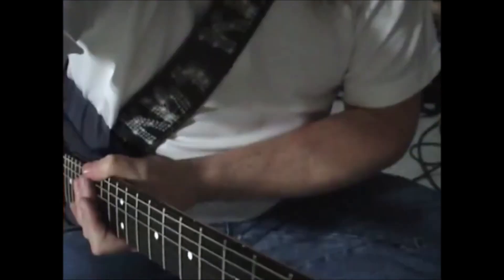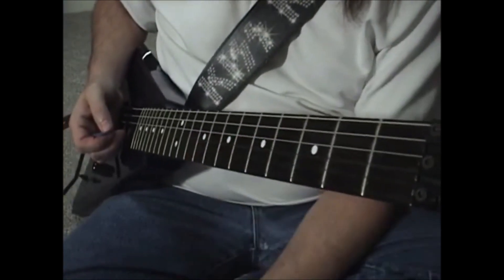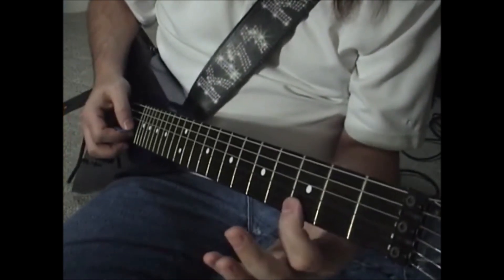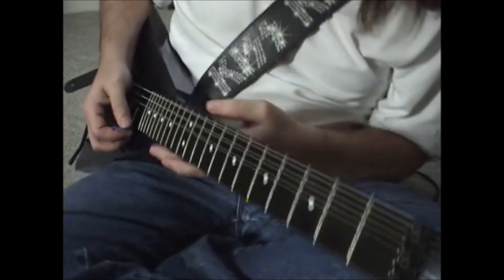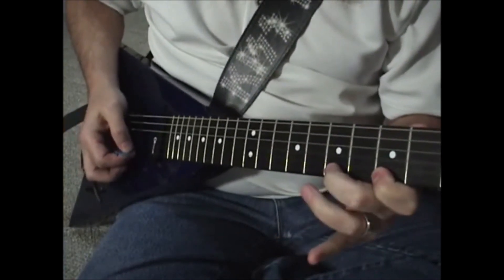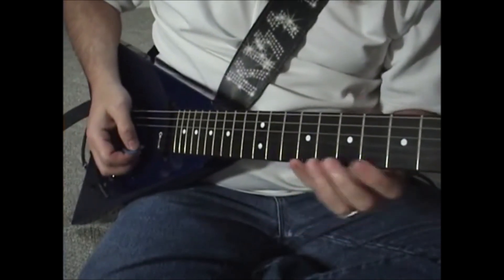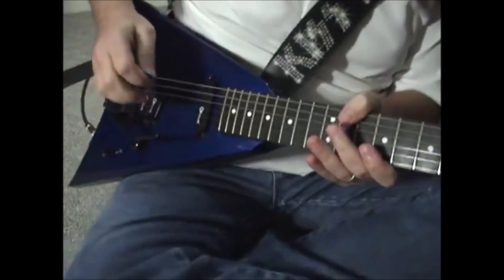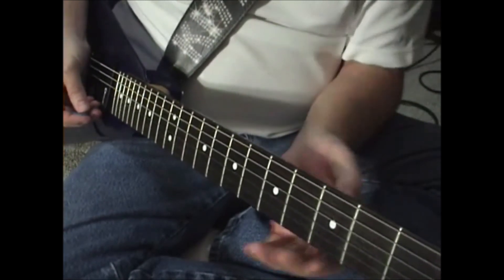The Star Spangled Banner Guitar Lesson For School Talent Show Scott Grove